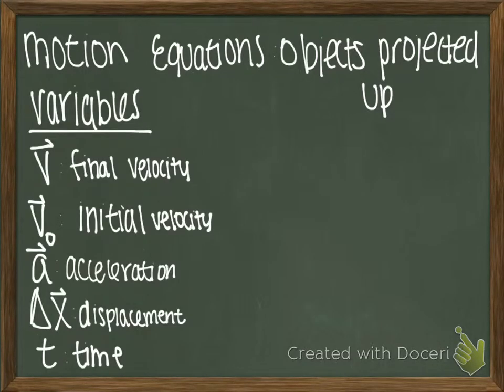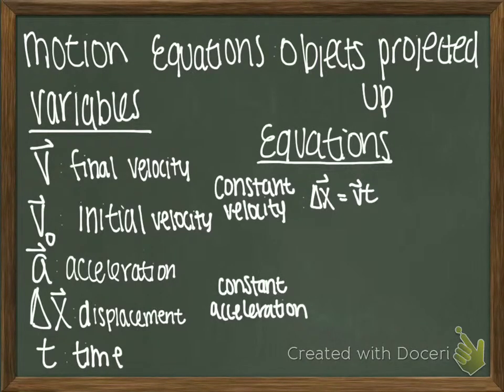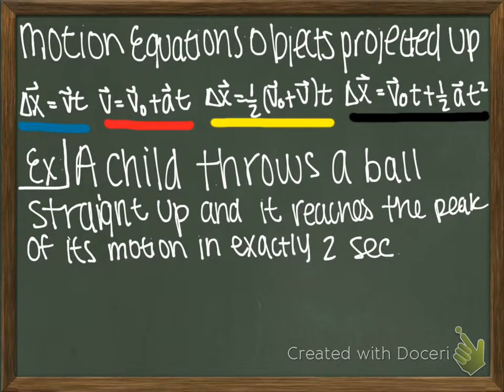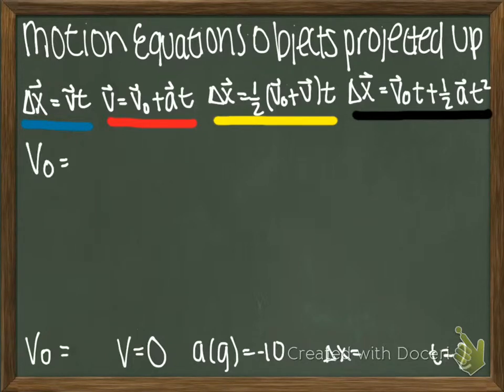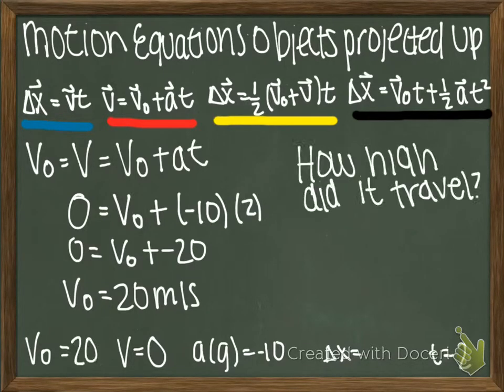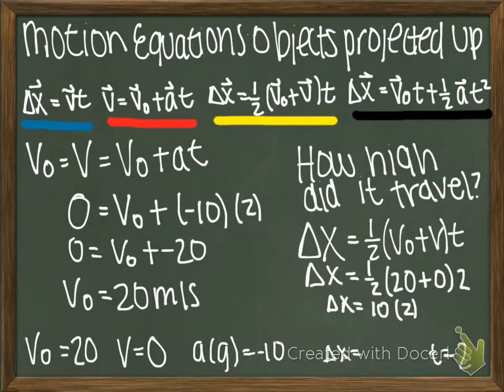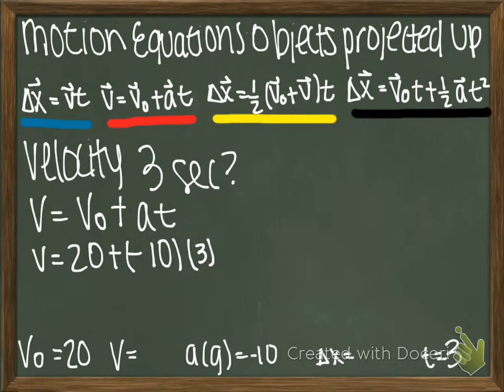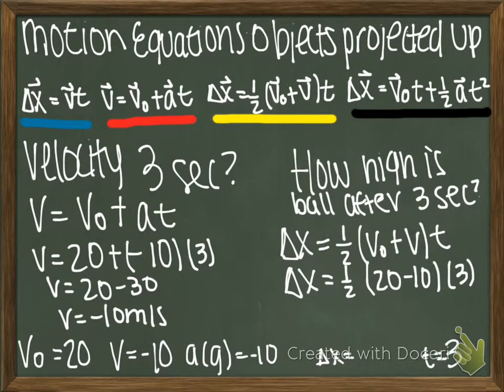Motion Equations Object projected Up - Peter